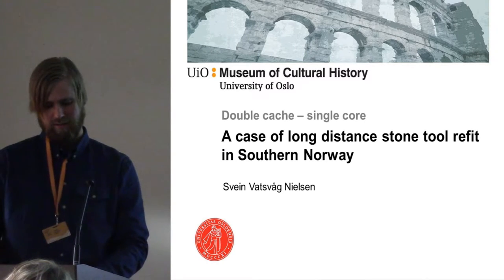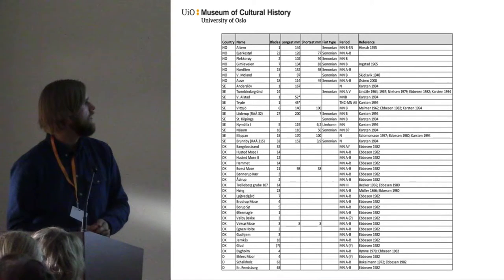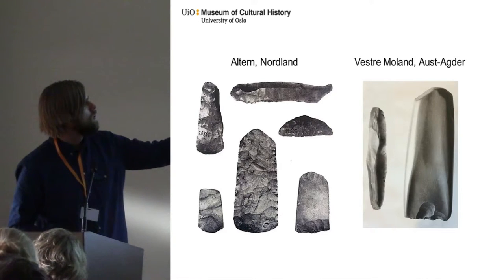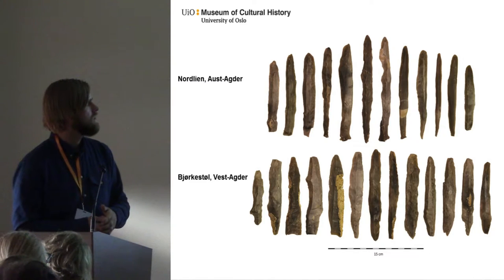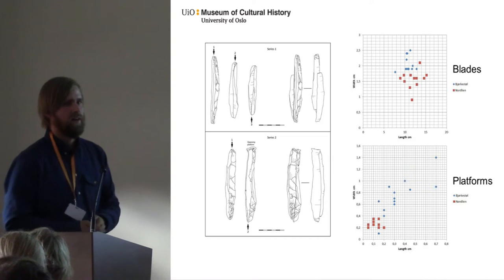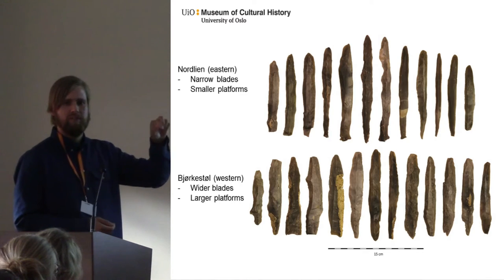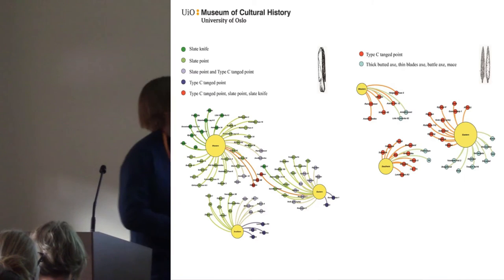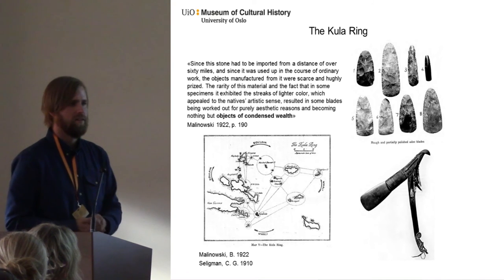Double cache – single core: a case of long distance (85 km) stone tool refits from southern Norway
Along the coastal strip of southernmost Norway, a large number of lithic artefacts associated with the Corded Ware Culture (i.e. the Single Grave Culture and the Swedish-Norwegian Battle Axe Culture) have been collected by amateur archaeologists during the last century. However, the scientific data (e.g. archaeological and palaeobotanical) from the period (2800–2350 cal BC) all indicate a continuation of a foraging lifestyle in the very same region. For some time, this picture has represented a paradox in Norwegian Neolithic research. How are we to interpret the occurrence of these foreign objects? In order to shed light on this question, two assemblages of long-blades, representing all long-blade deposits in Norway, were subject to technological analysis. Though the blade assemblages were initially found 85 km apart (straight line distance), both technological and refitting analyses provided positive evidence that all blades had been reduced from the same core, and thus probably by a single craftsman. These findings are discussed in terms of long distance trade and observed behavioural differences between southern Scandinavian farming communities and the foraging culture of southernmost Norway.

Author - Nielsen, Svein, Museum of Cultural History, University of Oslo, Oslo, Norway (Presenting author)